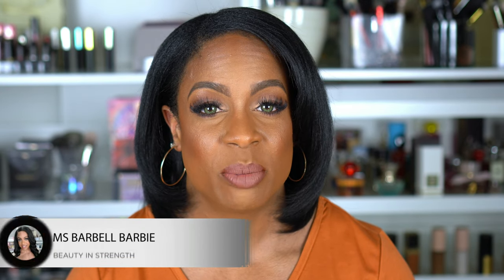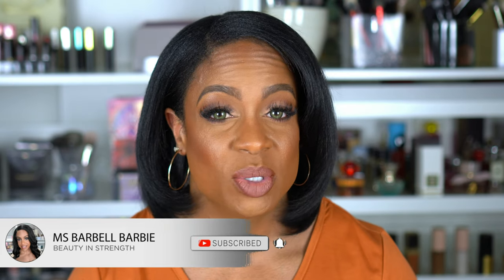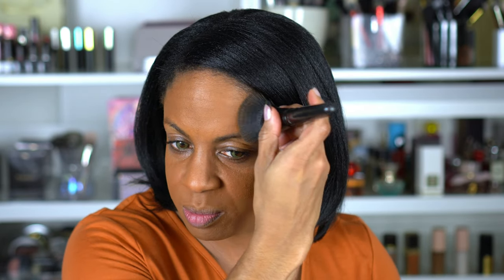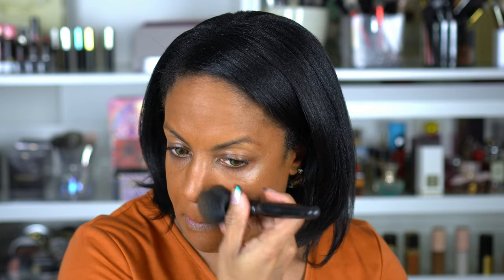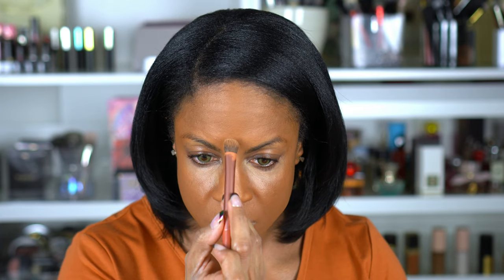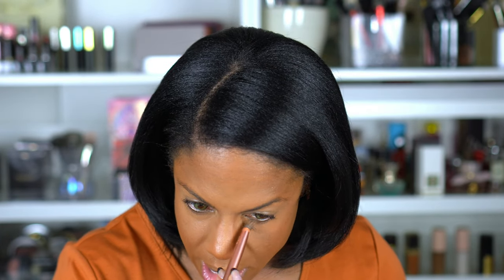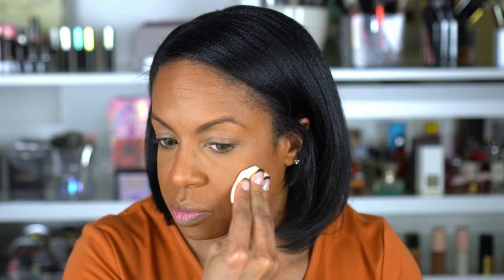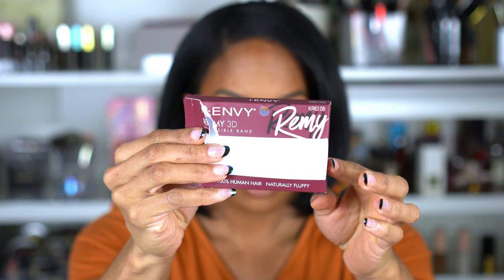Full Coverage Powder Foundation Routine 2022 - ft. Fenty Beauty!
This is my first powder foundation routine 2022! I have talked about filming a foundation routine using only powder for a while, and here it is using the Fenty Beauty Powder Foundation in shade 410. My Fenty Beauty Pro Filt'r Soft Matte Longwear Foundation shade is 420, and I think I should have gone with that. This shade is a little too warm for me, but it does not disappoint! Watch to see how I got full coverage with this powder!

0:00 Intro
1:18 Details
5:28 Application
12:51 Final Thoughts